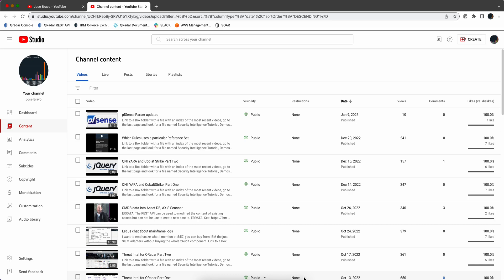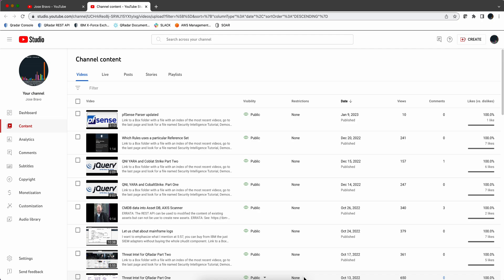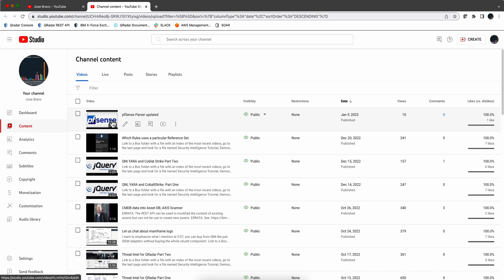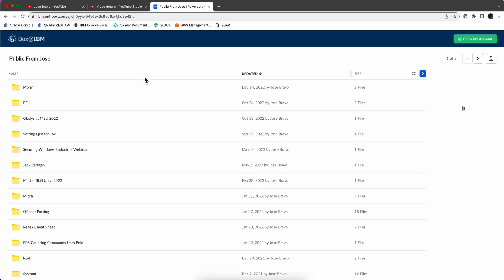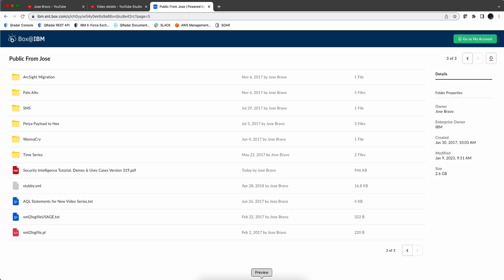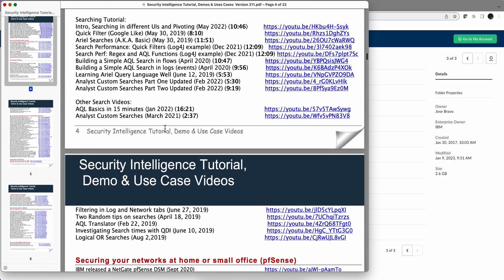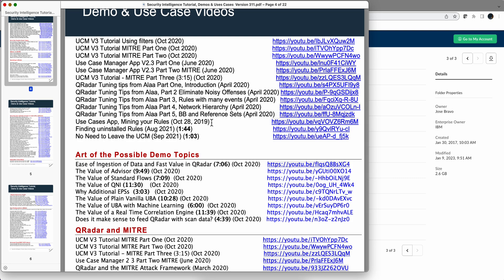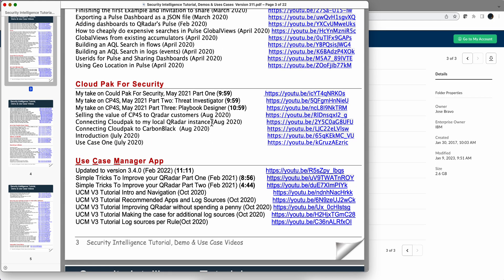Best QRadar Videos (at least mines)